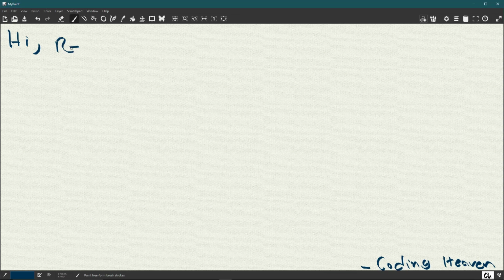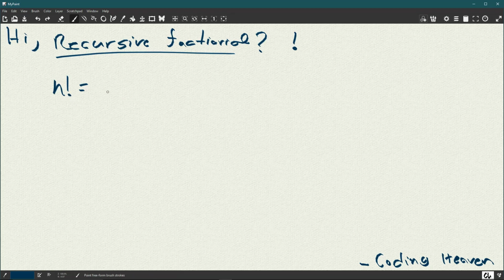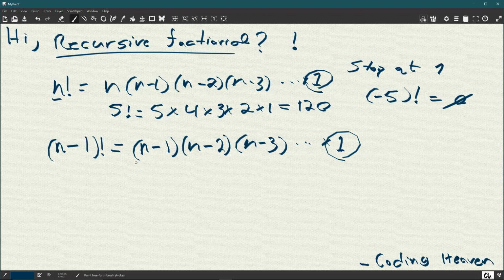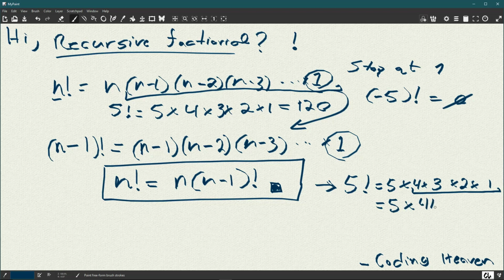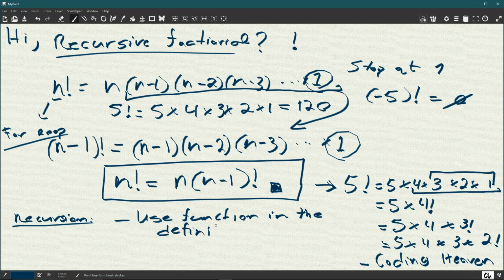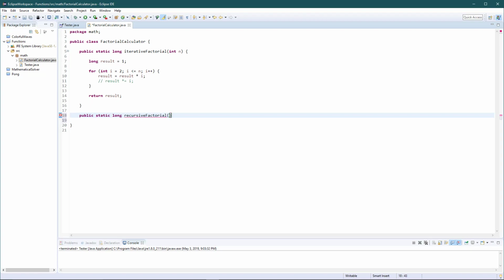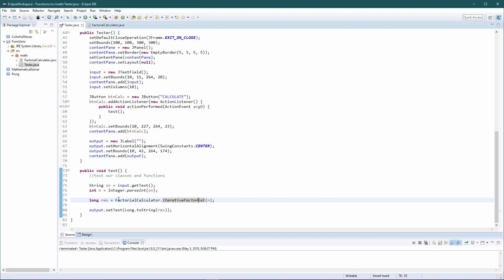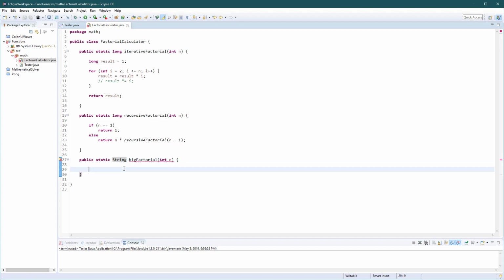Coding a Recursive Factorial Algorithm in Java!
In this video, we'll be programming factorial recursively. In code, this means that the function calls itself. A hard Computer Science concept made easy.

I will be posting both versions of factorial on my website soon. A third version (factorial of very big numbers that don't fit in a computer's integer) may come later in the series because it is quite complicated.

Coding mathematical algorithms can be very complicated. However, this is a very simple coding tutorial made for beginners. I might be a fun video to watch but you have to CODE it! Code it yourself, test it, play with the code a bit: that's how you're gonna learn! Trust me!

I will be adding this video to my Coding Mathematical Algorithms playlist. In the future, I will be doing more similar algorithms like Fibonacci Sequence generators, prime number generators, prime factorization, greatest common factor...etc. My vision is to end the series with Derivative Calculators, Integral calculators, Taylor and MacLauren expansion calculators...etc. Be ready for those. Each is like 20 to 30 thousand lines of code.

Code is open-source Follow me on all social media platforms while you're at it!